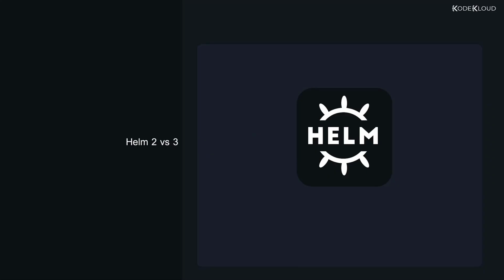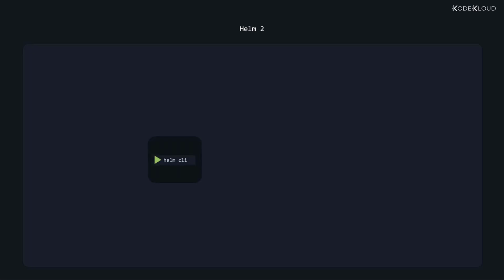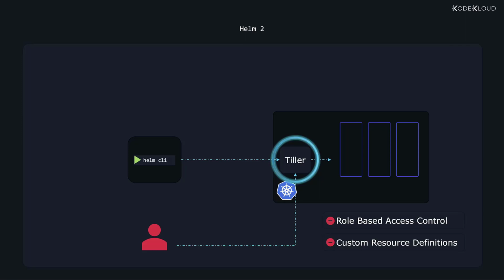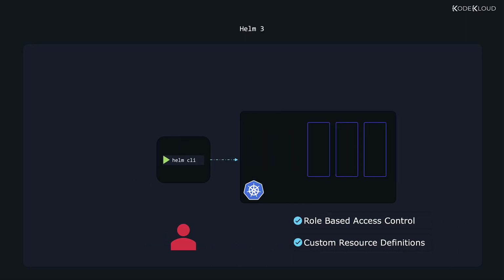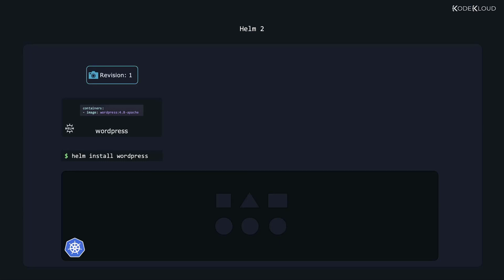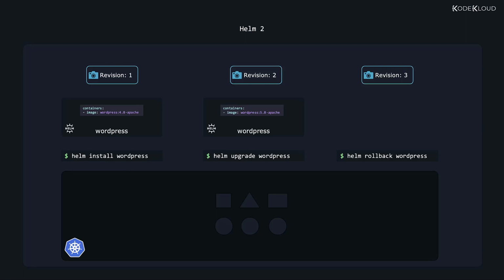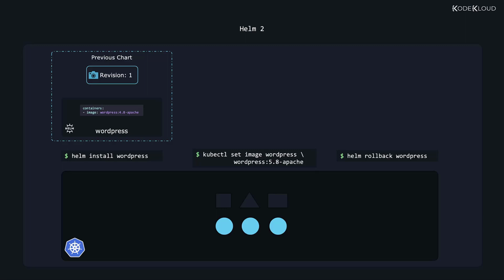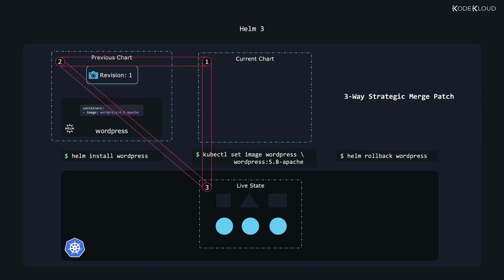Helm 2 vs Helm 3 | Difference between Helm 2 and Helm 3 | KodeKloud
In this comparison video between Helm 2 and Helm 3, we’ll learn about the differences between the previous Helm release Helm 2, and the current working version of Helm 3.

Become an expert by trying out our Helm Playground which will give you a real environment to work on and implement your learnings.

Kubernetes has surged in popularity in recent years. Several Kubernetes resources, such as pods, services, deployments, and replica sets, must be defined and managed when deploying an application on Kubernetes. Each of these necessitates the creation of a set of YAML manifest files. Maintaining multiple manifest files for each of these resources becomes problematic in the context of complicated application deployment. Furthermore, generating manifest files and supplying configuration options externally might be critical in allowing deployments to be customized. Other essential considerations include dependency management and version control.

This is where Helm comes to the rescue.

Helm is a Kubernetes package manager similar to NPM or YARN. It's not only a Package Manager, though; it's also a Kubernetes Deployment Management. To put it another way, instead of needing to declare numerous Kubernetes resources to deploy an application, Helm allows you to simply execute a few commands in the terminal and press enter, and you're done!